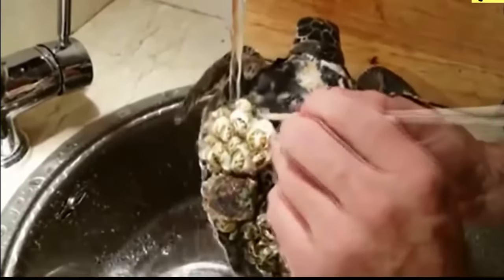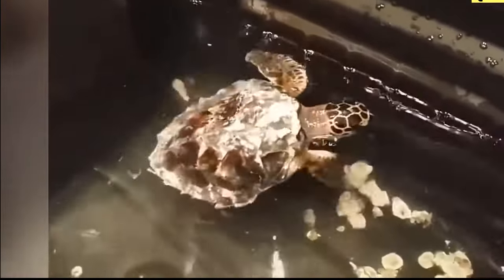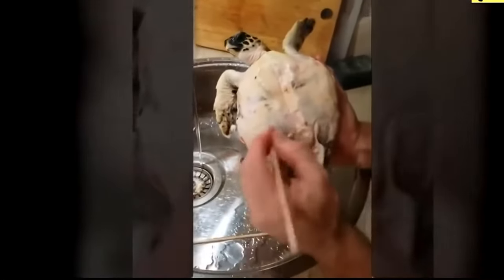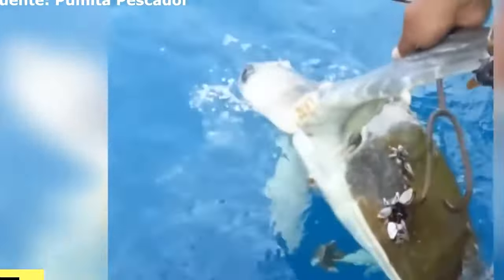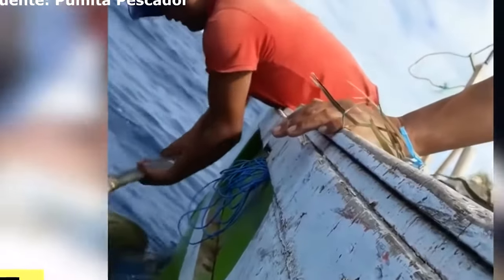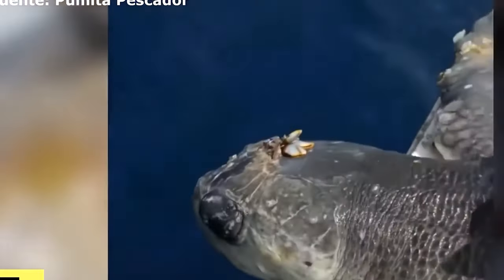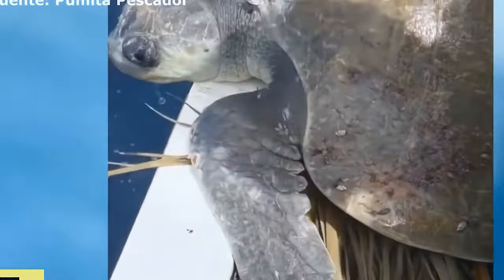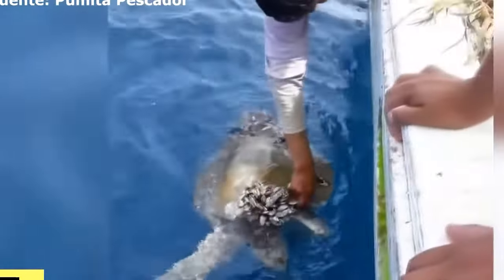Rescuing a Sea Turtle: Removing Barnacles from its Shell - josesea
Barnacle sea turtles, also known as the Pacific green turtle or the black sea turtle, are a subspecies of the green sea turtle (Chelonia mydas). They are named for the barnacles that often attach themselves to their shells, giving them a distinctive appearance.

Barnacle sea turtles are found in the eastern Pacific Ocean, from Baja California in Mexico to Peru, and they are the only sea turtle species that primarily inhabits the eastern Pacific. They typically inhabit shallow, coastal waters and feed on a variety of marine plants, such as sea grasses and algae, as well as invertebrates like jellyfish and sponges.

These turtles can grow up to 1.5 meters (5 feet) in length and weigh up to 200 kilograms (440 pounds), making them one of the largest species of sea turtle. They have a smooth, streamlined shell that is olive-brown in color, with black spots or streaks on their flippers and head. Their diet, habitat, and behavior are similar to those of other green sea turtles, but there are a few unique aspects to their biology and ecology.

One of the most interesting features of barnacle sea turtles is their relationship with barnacles. These turtles are often covered in barnacles, which attach themselves to the turtle's shell and skin. While this may seem like a nuisance or even a health problem for the turtle, it actually provides a number of benefits. The barnacles can help camouflage the turtle in the water, making it harder for predators to spot them. They can also help regulate the turtle's body temperature by providing insulation and shade. Finally, the barnacles provide a source of food for the turtle, as they can easily reach and eat the barnacles that are attached to their own shells.

In addition to their relationship with barnacles, barnacle sea turtles are also known for their migratory behavior. Like other sea turtles, they are known to undertake long-distance migrations, traveling thousands of kilometers between their feeding and nesting grounds. However, recent research has revealed that barnacle sea turtles may have a more complex migration pattern than previously thought.

In a study published in the journal Biology Letters, researchers tracked the movements of barnacle sea turtles using satellite telemetry. They found that while some turtles migrated directly between their feeding and nesting grounds, others made multiple stops along the way, spending weeks or even months in different areas. This suggests that barnacle sea turtles may have a more flexible migration strategy than previously thought, which could have important implications for their conservation.

Barnacle sea turtles are listed as a threatened species by the International Union for Conservation of Nature (IUCN). Like other sea turtles, they face a number of threats, including habitat loss, pollution, and incidental capture in fishing gear. They are also hunted for their meat and eggs in some parts of their range. Conservation efforts for barnacle sea turtles include habitat protection, fisheries management, and public education campaigns to reduce demand for turtle products.

In conclusion, barnacle sea turtles are a fascinating and unique species of sea turtle. Their relationship with barnacles, complex migration patterns, and conservation status make them an important species to study and protect. By understanding and preserving these amazing animals, we can help ensure that they continue to play an important role in marine ecosystems for generations to come.